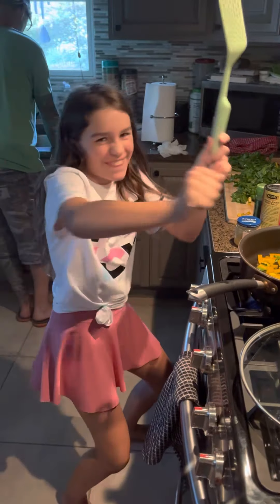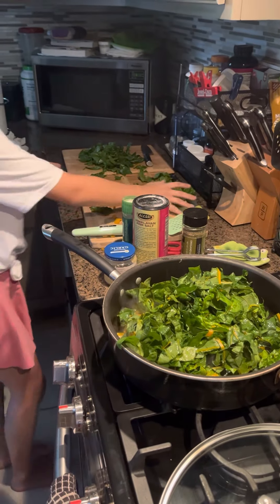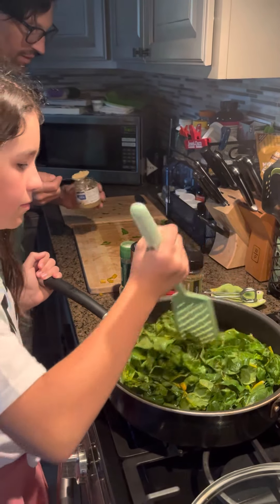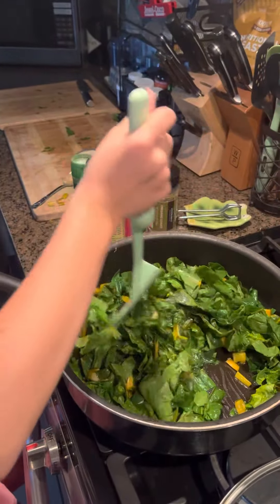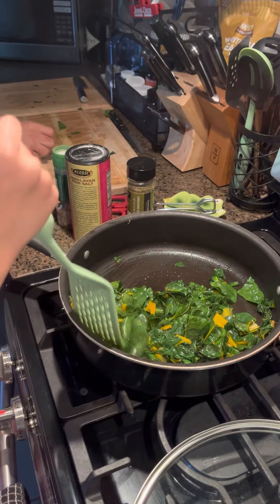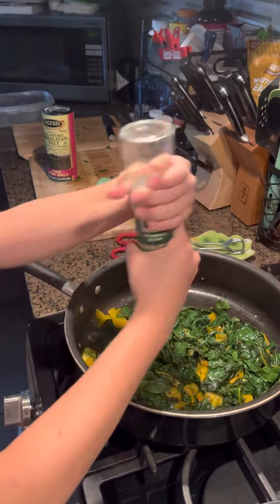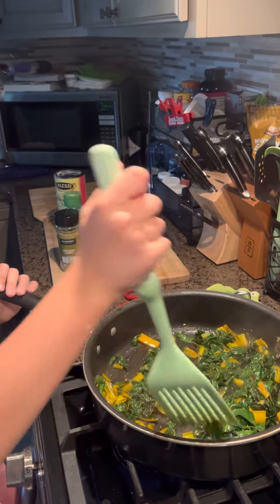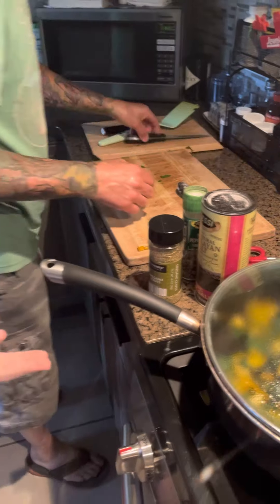Famous Crisco chard. You must try this recipe ☺️